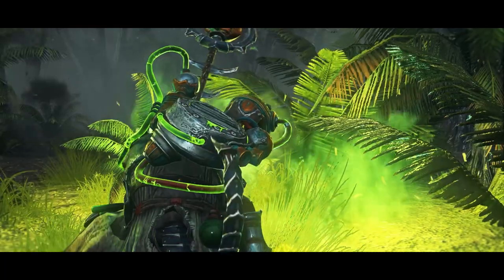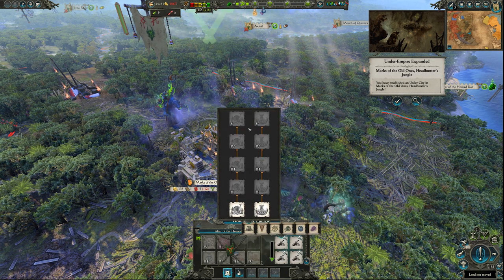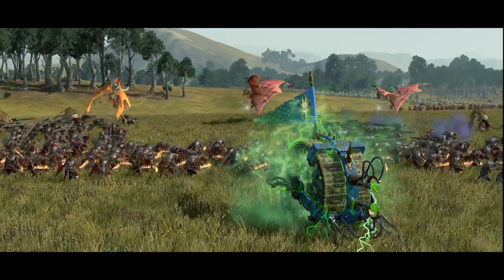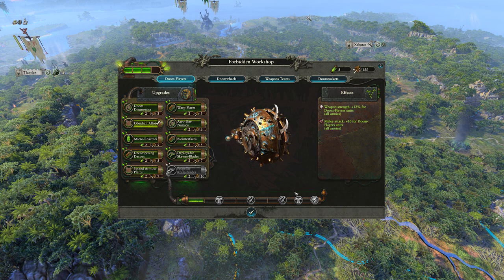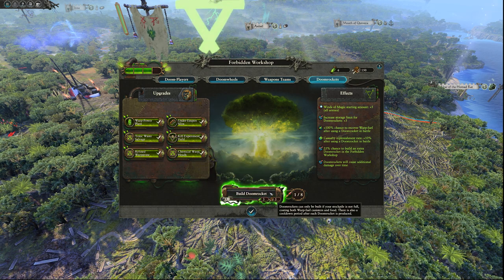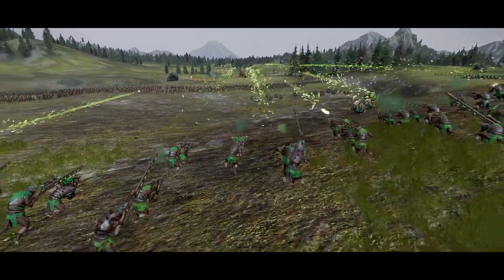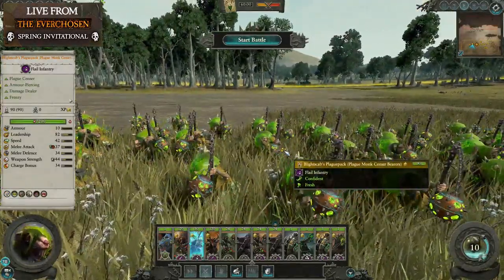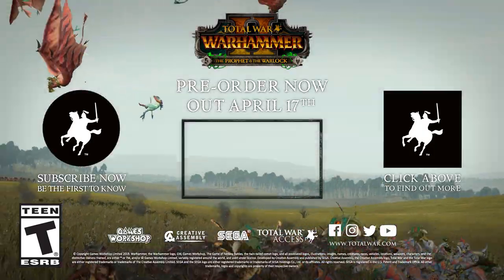Ikit Claw Let's Play | Total War: WARHAMMER II - The Prophet & The Warlock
Hungry for the latest details on The Prophet & The Warlock? You're in the right place.

Not yet sated? Check out our sub-Reddit from 5PM BST where you can submit questions for us to answer on the 16th